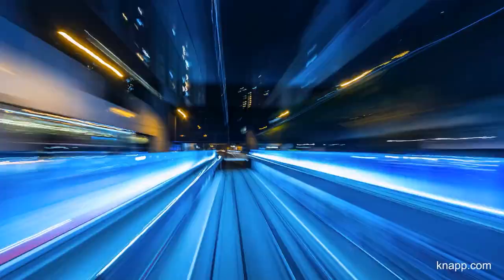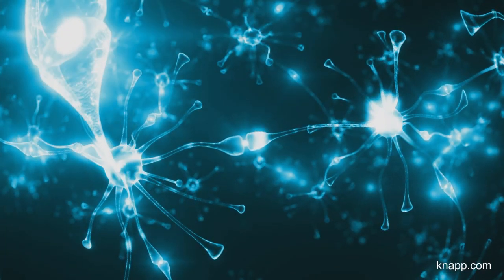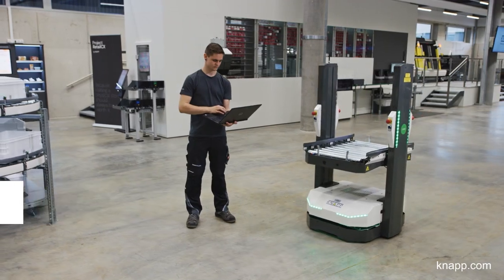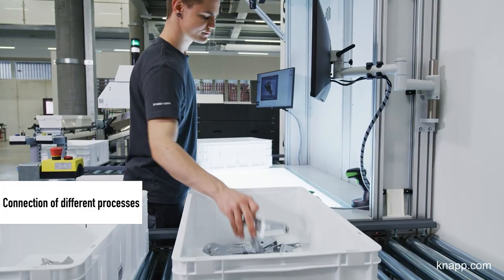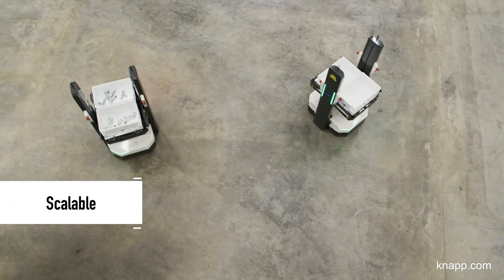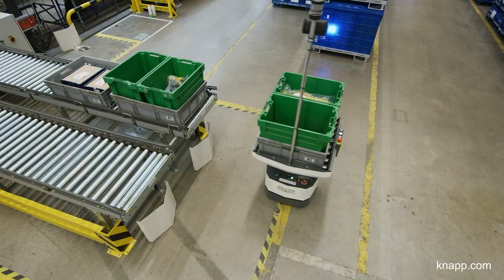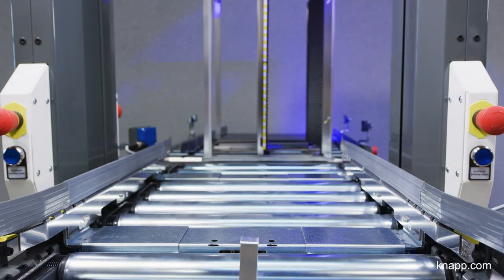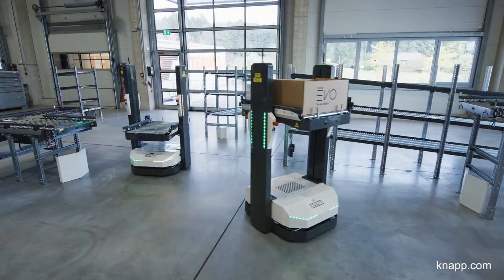KNAPP – Autonomous Mobile Robot (AMR) Open Shuttle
Constantly changing processes and environments require flexibility. The solution are automated guided vehicles (AGVs). KNAPP's Open Shuttles are intelligent and flexible  autonomous mobile robots with many clever applications in production, warehouse and distribution.

Discover more about our autonomous mobile robots Open Shuttles (AMRs)